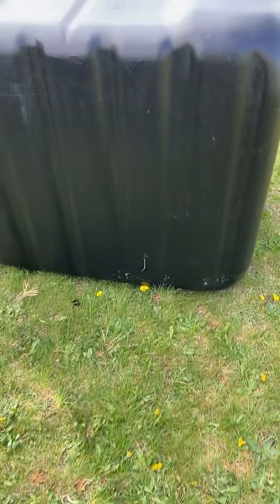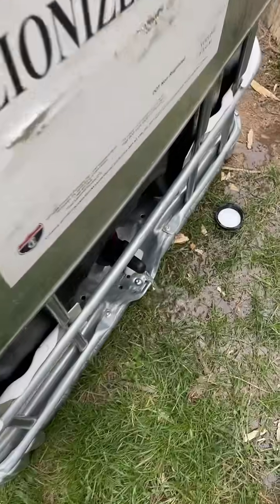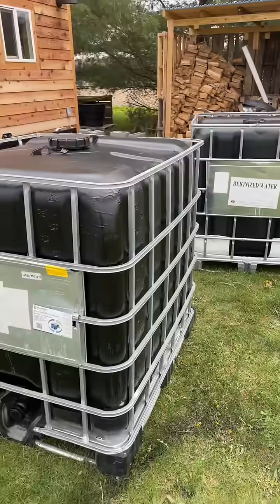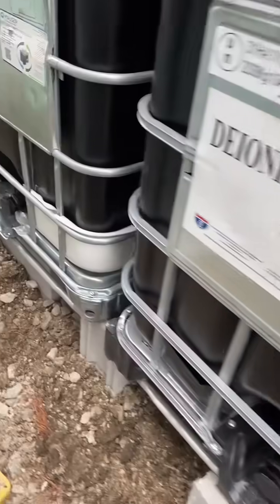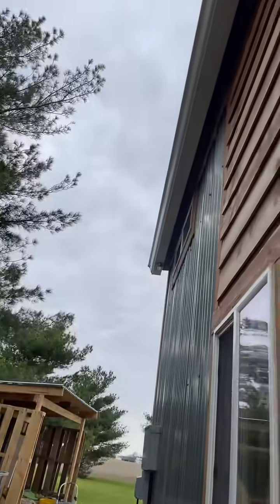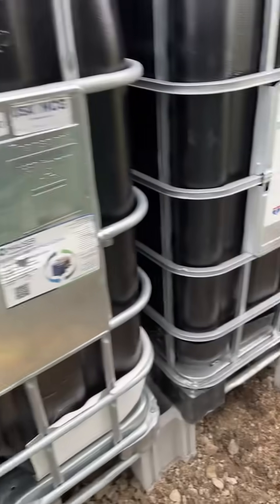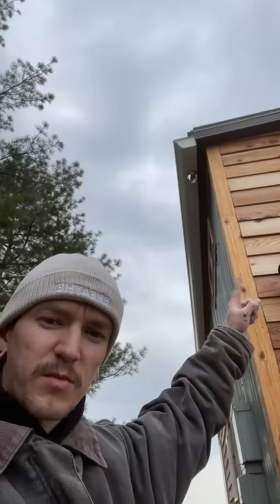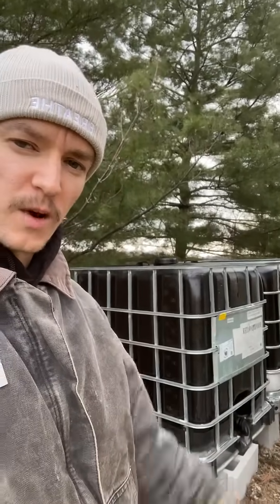rainwaterharvesting rainwatercollecting rainwatercollection rainwatertotes